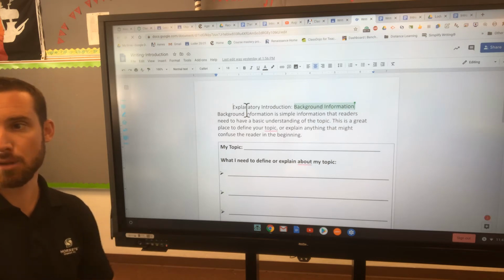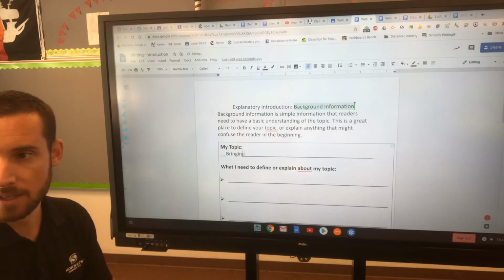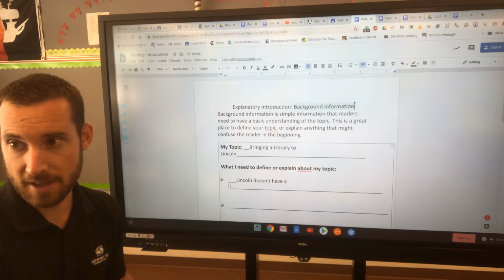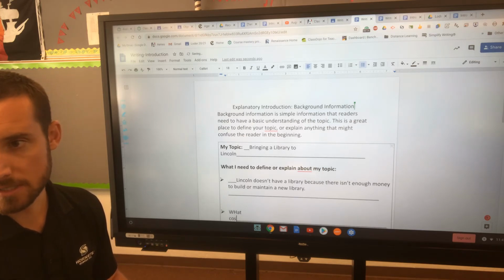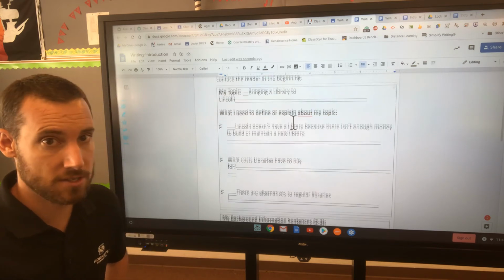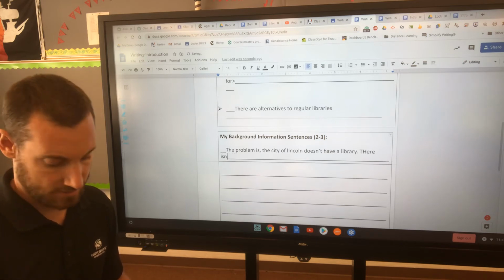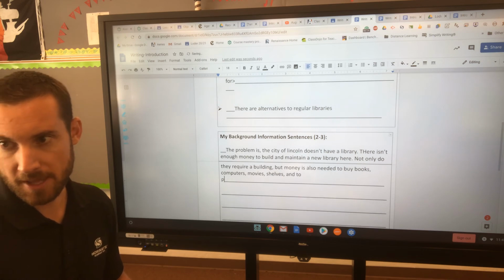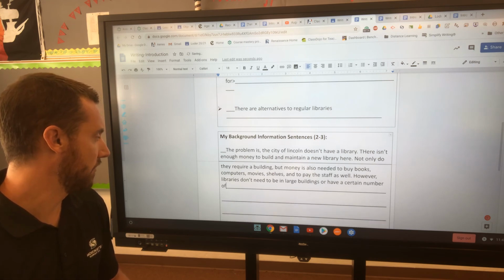August 27, 2020